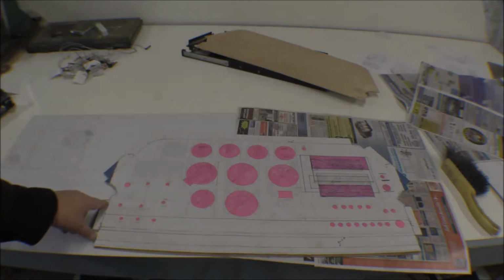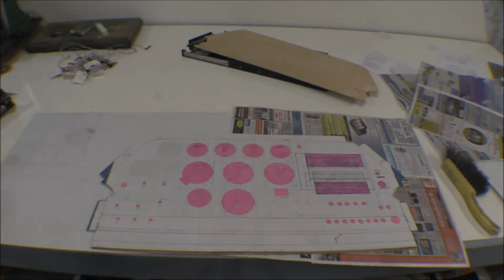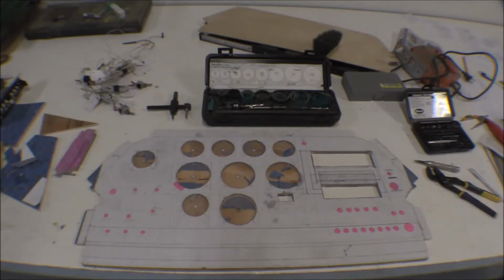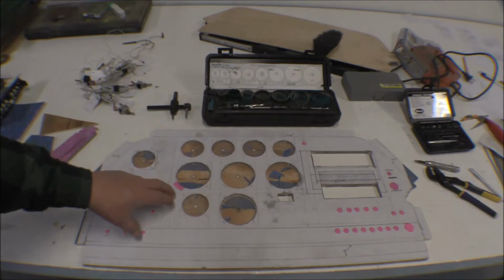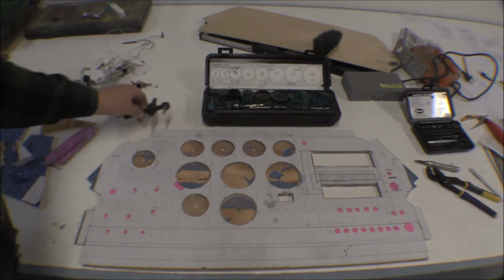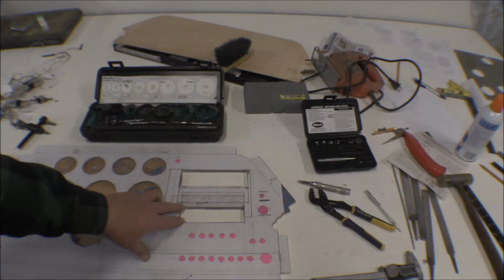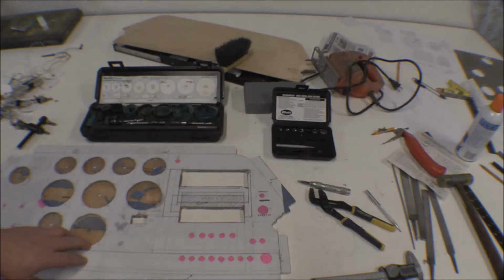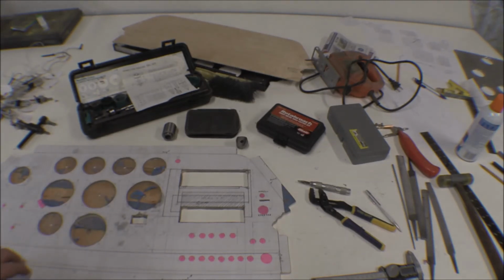Piper Supercub Widebody refurbishment: instrument panel cutout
I glued a piece of 1/4 plywood to the blank to stiffen it up while cutting it out. That really helped with cutting on the band-saw, saber saw and the drill press.
The thicker poster board was nice for laying out, but created problems during cut out. It was ok for the sawing but was so thick it interfered with the drilling. It stopped the pilot bits from maintaining a good purchase on the metal center marks, balled up in the bits, and pulled them off the holes. The hole cutter worked good, but other cutters not so good. It also absorbed moisture and swelled up, causing the markings to be misaligned until it dried out.